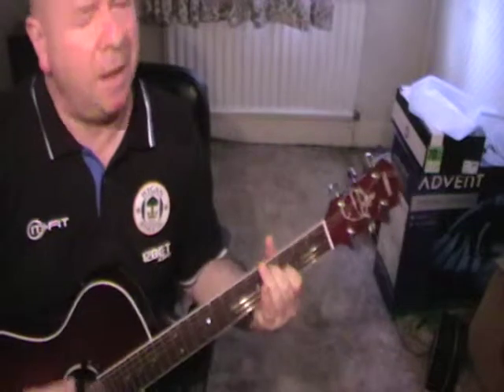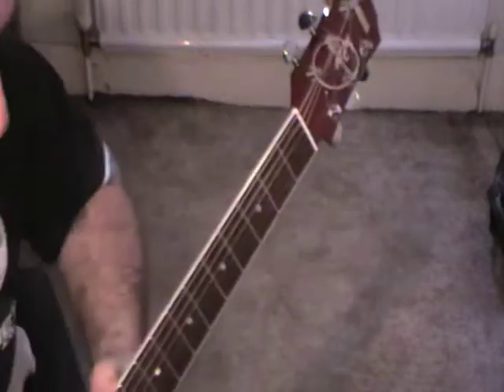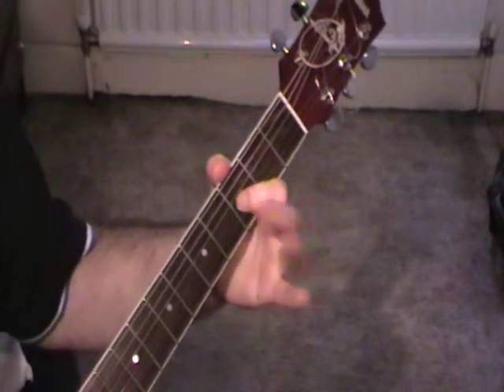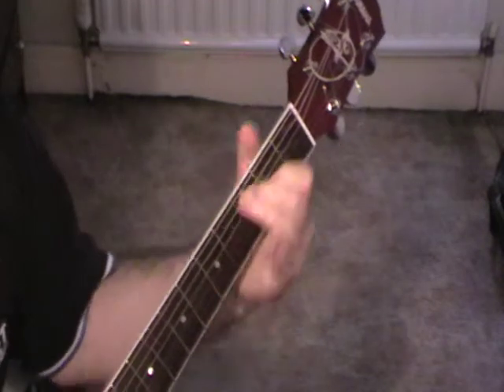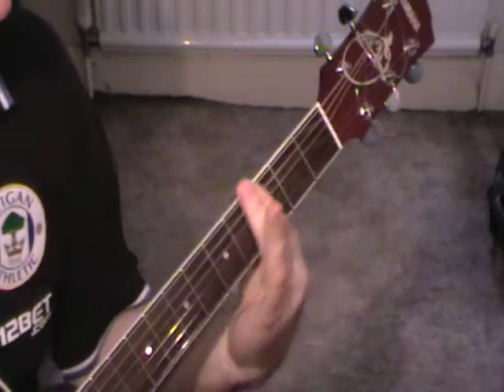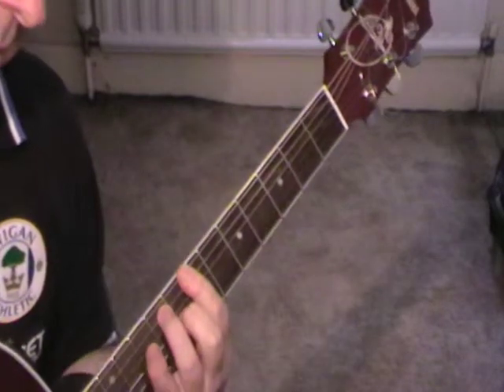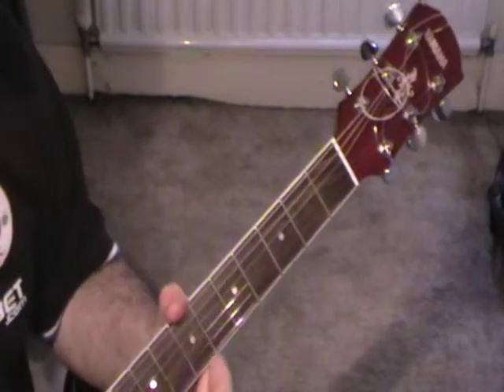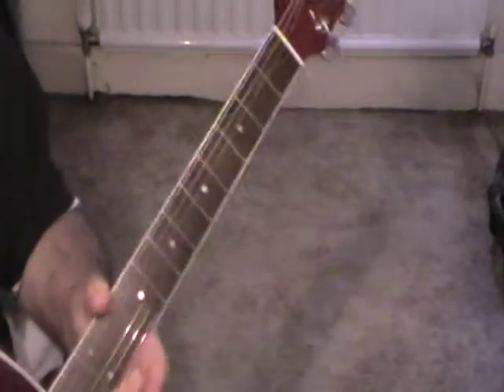"big yellow taxi"- joni mitchell - guitar chords (drop D tuning)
my version of this tune -